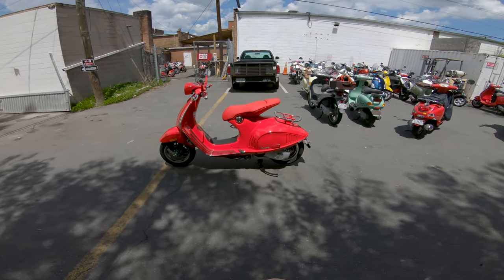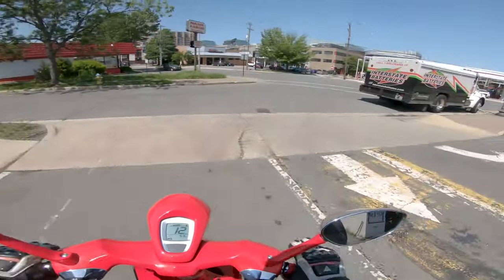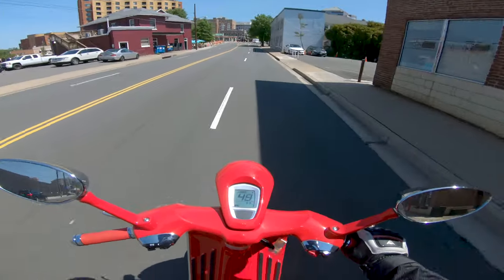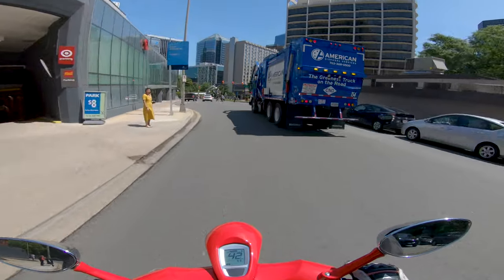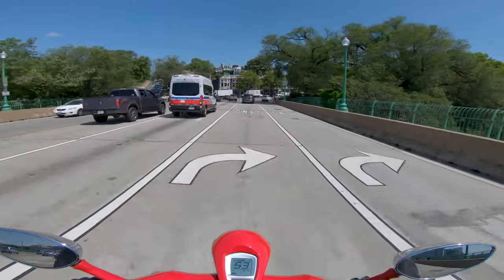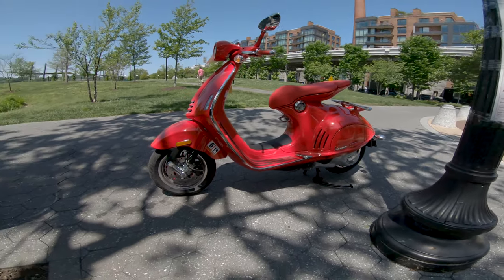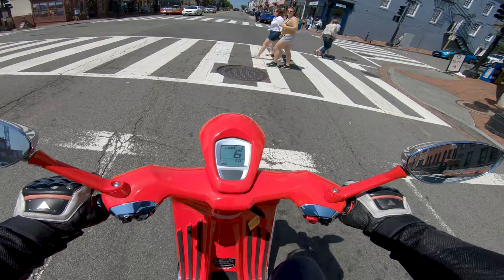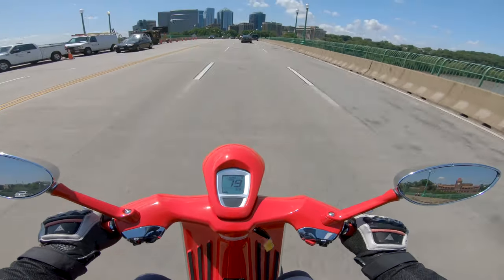Vespa 946 Product (RED) Test Ride Review [EXPENSIVE]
Interested in buying the Vespa 946 Red? The Duke of DC reviews the special edition 2018 Vespa 946 Product (RED). Trust me when I say this beautiful scooter transports you to Italy every time you step on.

I've always had a soft spot for scooters. The United States is truly one of the last places on earth where they aren't the main form of transportation, and I can't blame the other countries where it is. Increased fuel economy, two-up riding options, inexpensive parts (well maybe not this Vespa, Ha), makes for a perfect commuter that's easy to park and insure.

Rollick connects consumers with transparent, upfront pricing and special offers from our network of Certified Dealers. You can buy motorcycles, ATVs, side by sides, RVs and more.

MotoVlog Camera: GoPro Hero 7 Black
Point & Shoot: Sony RX 100ii
DSLR: Sony a6500 w/ Sigma 18-35 f1.8
Audio: Sony 2 Channel Lapel Mic

Helmet: Shoei RF1200
Gloves: Dainese 4 stroke
Jacket: Dainese Air